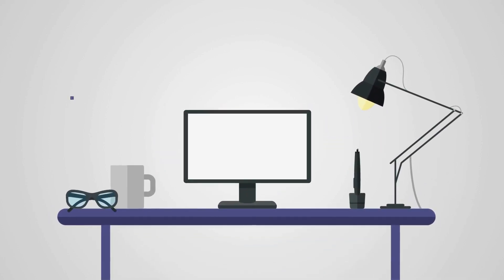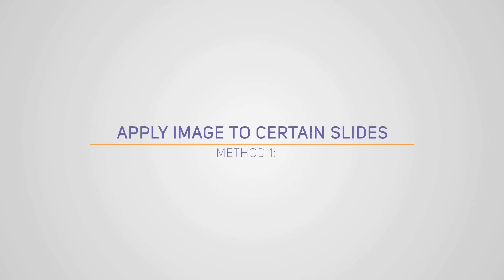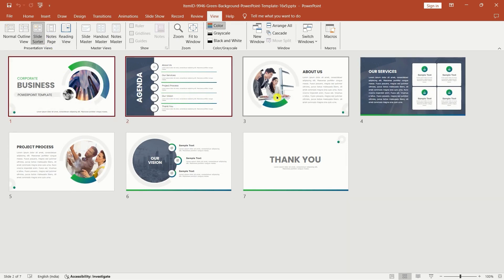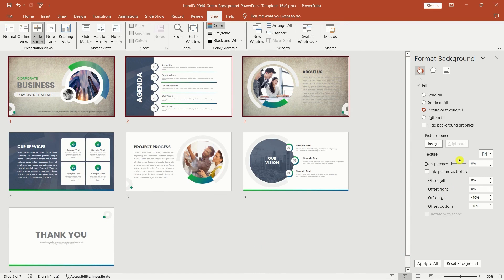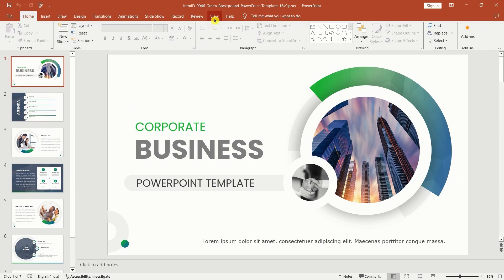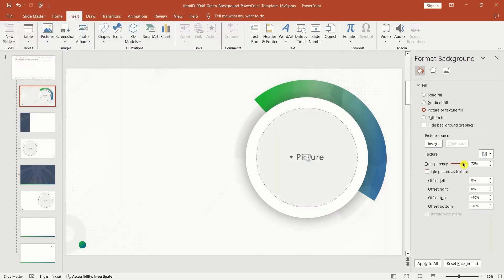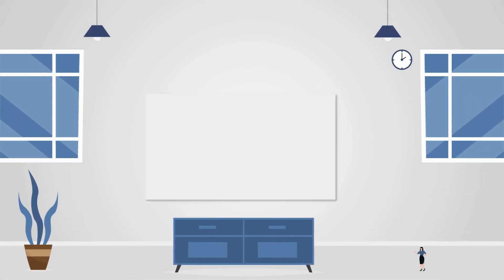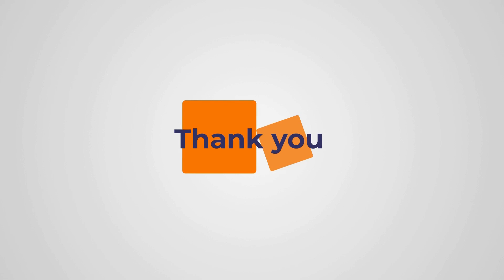How To Edit Background Graphics In PowerPoint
🌈 Transform your presentations from ordinary to extraordinary! Join us on a design adventure as we unveil the secrets of background graphic editing in PowerPoint. Whether you're a creative enthusiast or a corporate professional, this tutorial will empower you to craft visually stunning slides that captivate and impress.

🔗 Timestamps:

Intro: 00:01 - 00:31
Method-1 Apply image to certain slides: 00:08 - 02:18

💡 Whether you're a beginner or an experienced PowerPoint user, this tutorial caters to all skill levels. Elevate your presentation game and captivate your audience with visually stunning backgrounds that complement your content.

👩‍💻 Dive into the world of design as we explore various techniques to enhance your slides. From incorporating images to adjusting transparency, you'll have the tools to create a cohesive and visually appealing presentation.

🎓 Ready to take your PowerPoint skills to the next level? Watch the video now and become a pro at editing background graphics in PowerPoint!